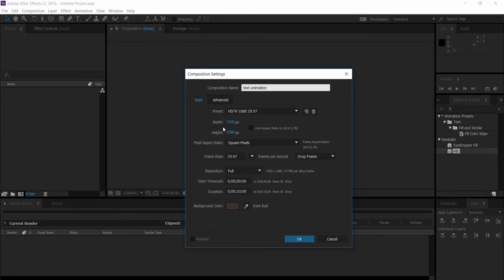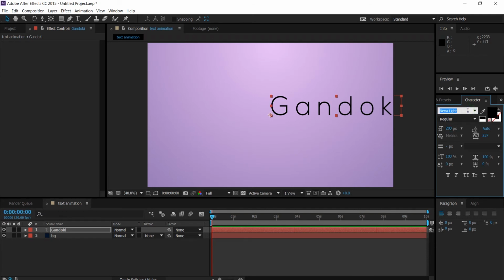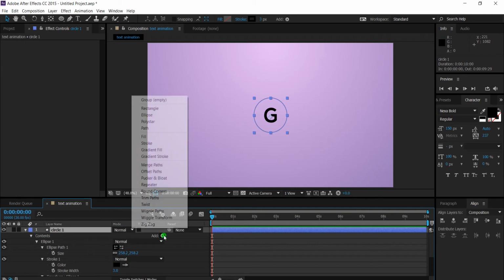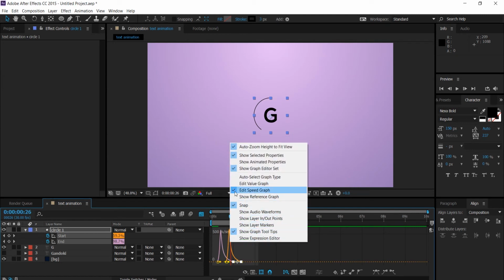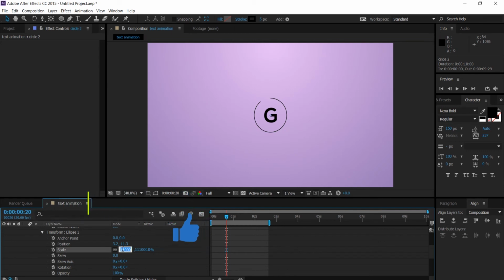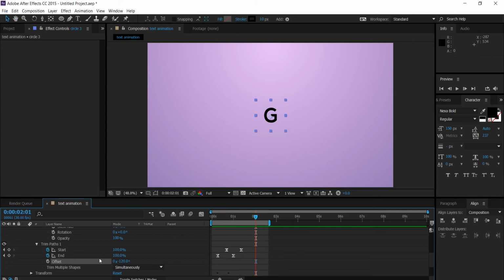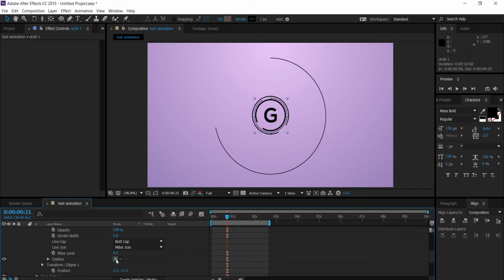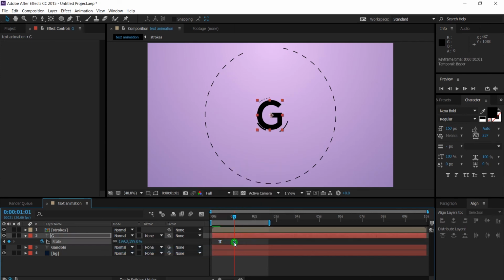Simple Text Animation in Adobe After Effect CC Part 1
I will be introducing you to some basic shape features in After Effect, also you will understand how to make a simple yet but classy text animation techniques.

No plugin is required to follow this work flow, I hope you will enjoy it. if you have any question or request please comment bellow.

we are new on youtube and we sincerely appreciate your views

this is brought to you from OTARRmedia.net